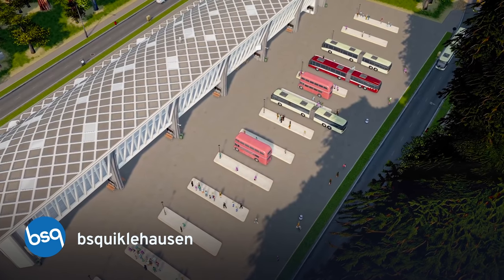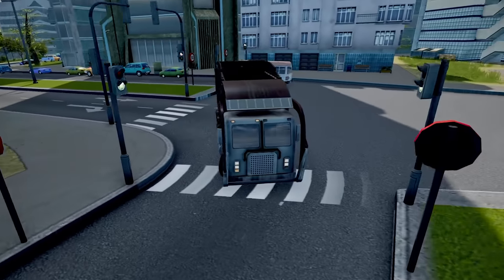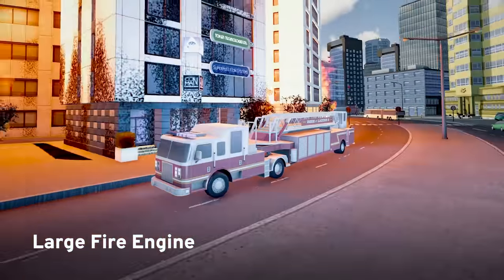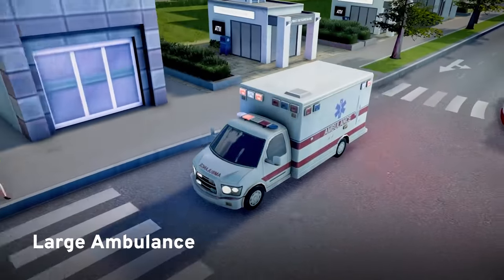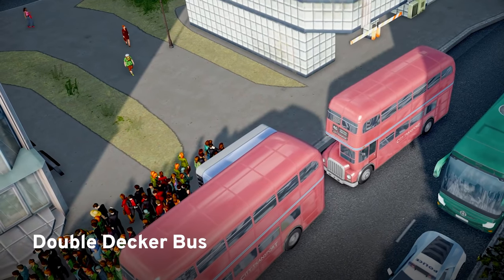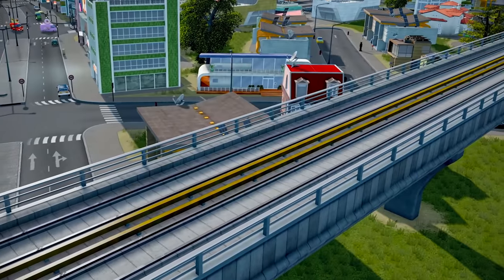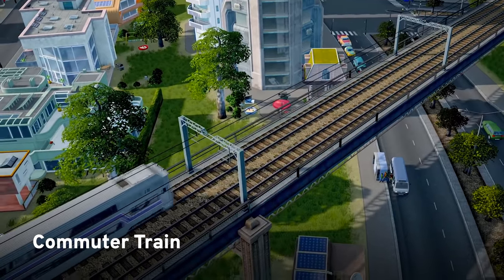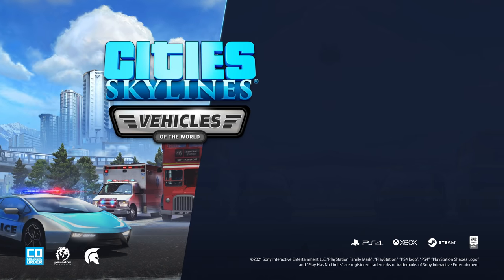In-Depth Look at Vehicles of the World CCP by bsquiklehausen | Tutorials | Cities: Skylines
Bsquiklehausen shows us all the various vehicles in his Map Pack CCP and how they can be utilized in your cities. Coming alongside the Airports expansion, the free update gives you the ability to select the vehicle type used by your service buildings!